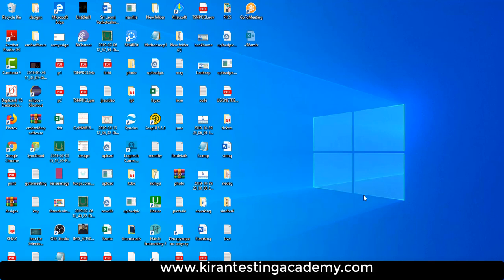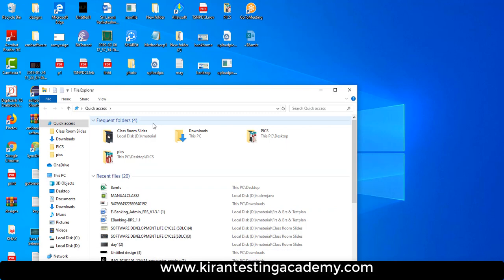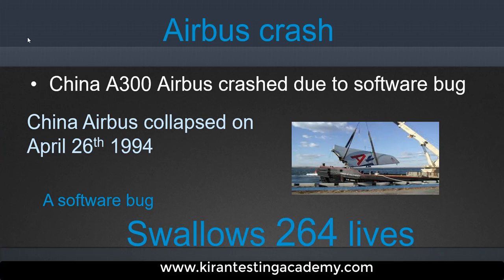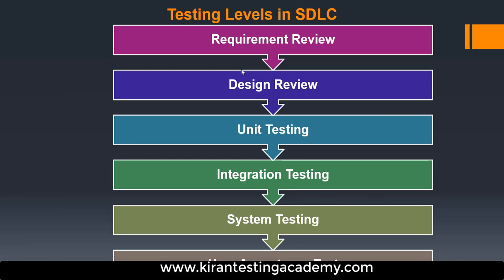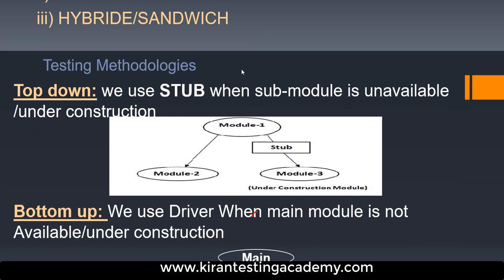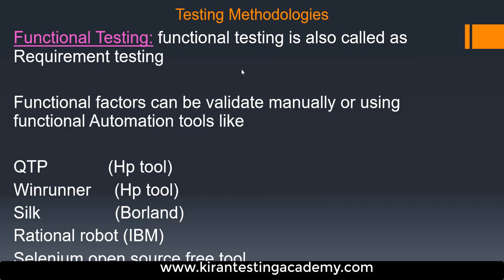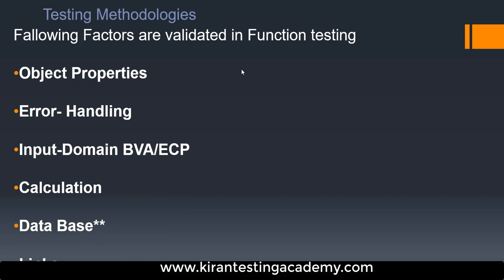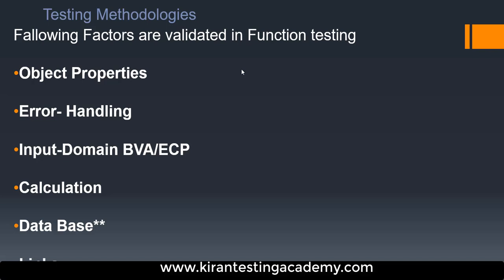Manual Testing , manual testing online Training Complete manual testing in 60 minutes , End to End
For Live Instructor-led Manual + Selenium (Advance Qa Program)

Manual testing End To End , Writing Test cases , SDLC , Bug report every thing is covered in 60 min Video
sdlc , writing test cases ,